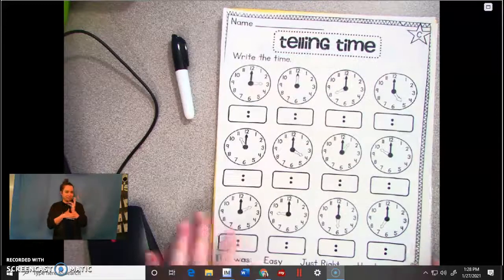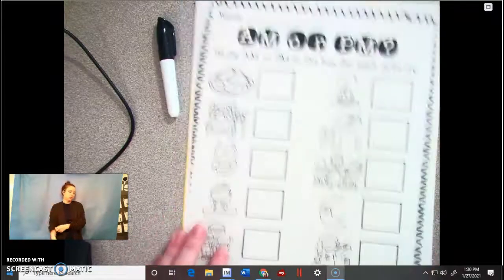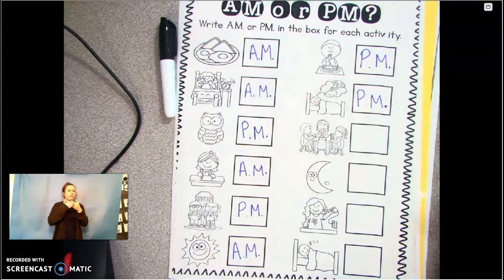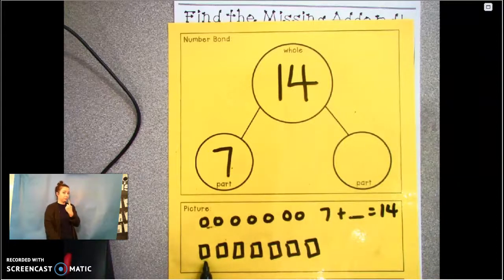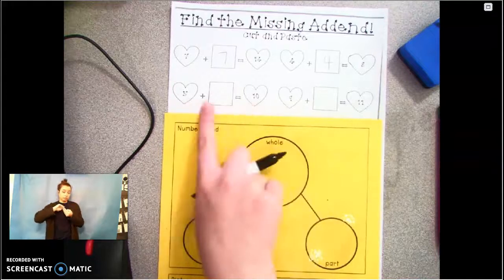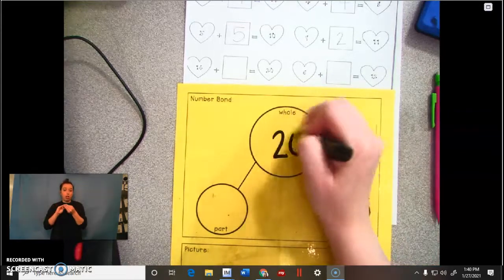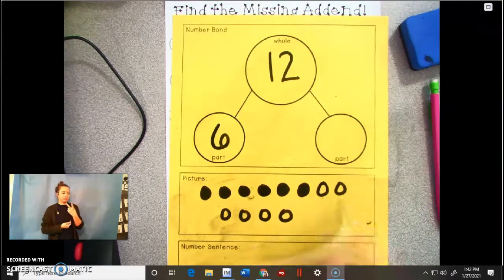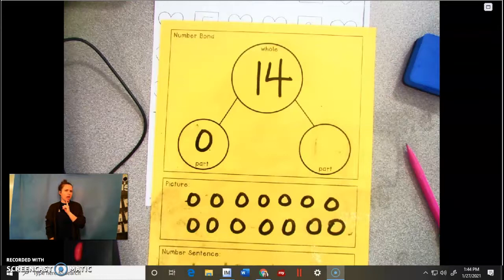Math Day 9: Part 2